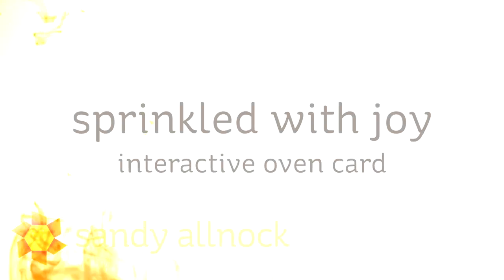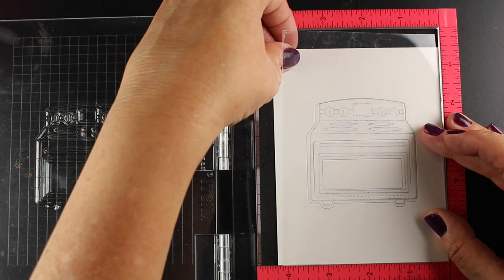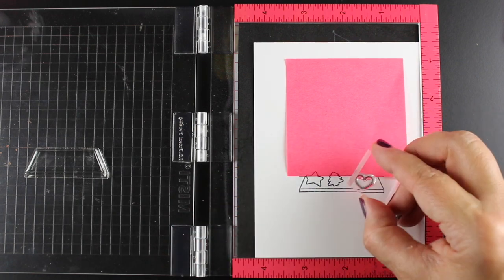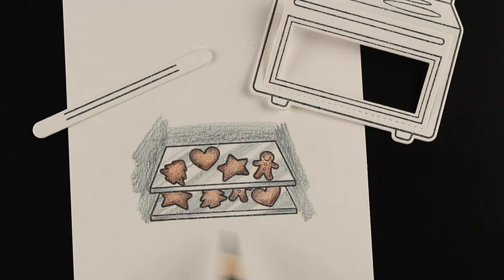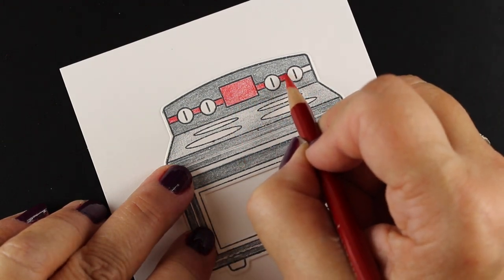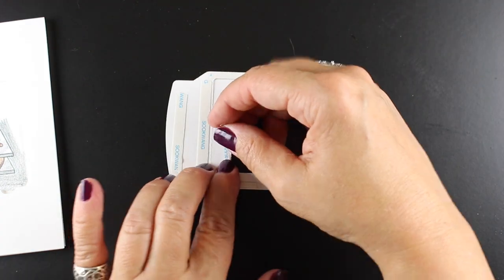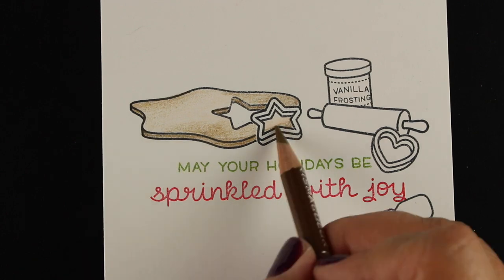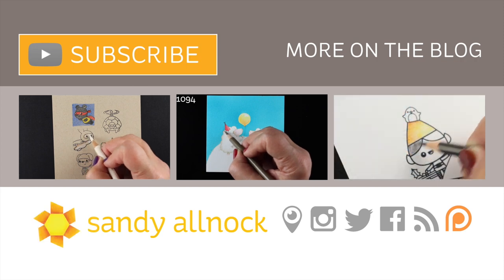Color an interactive baking themed card - colored pencil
I’ve seen a bunch of videos on YouTube with these dies – and if you’re looking for ideas, definitely go do a search! There are two die sets that go with the oven stamps, and I’m using the “add on” set here in this video. And colored pencils.